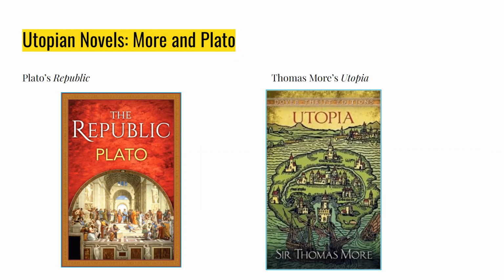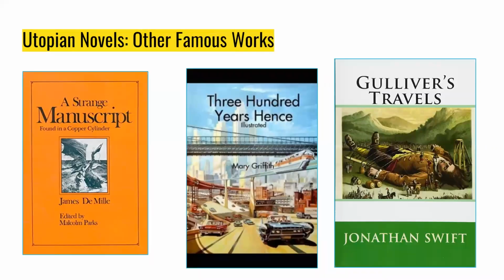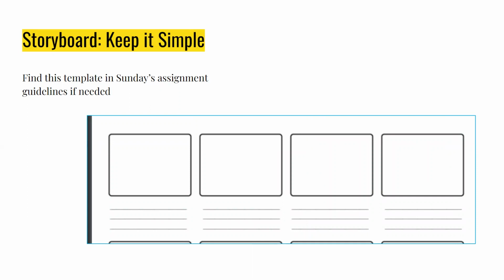3103 Week 7 Day 2 Video Lecture